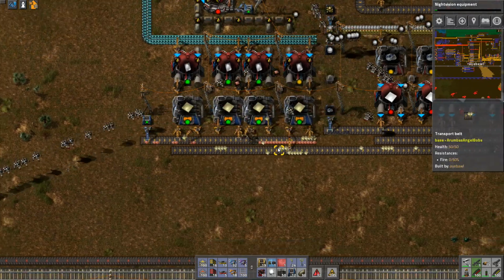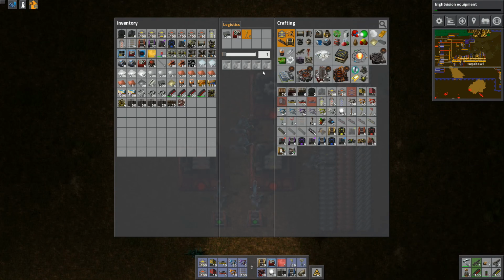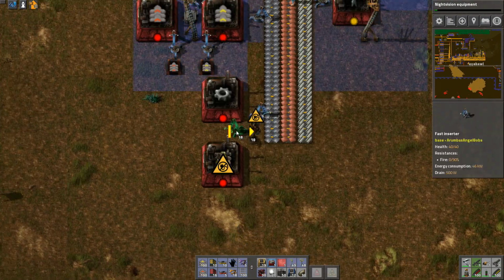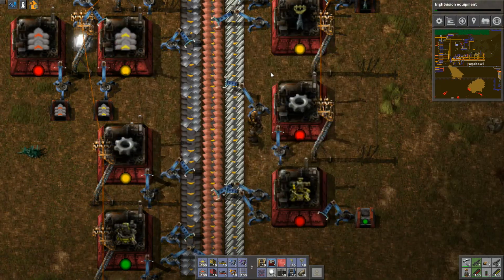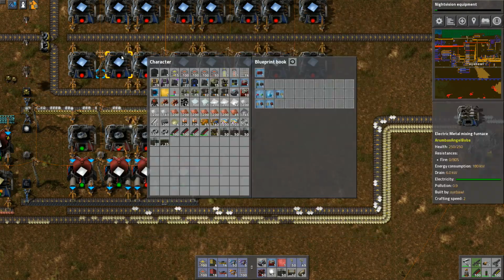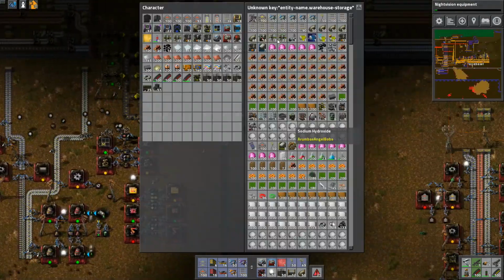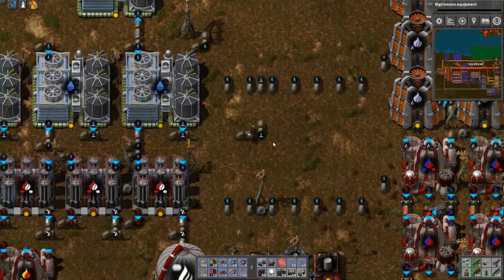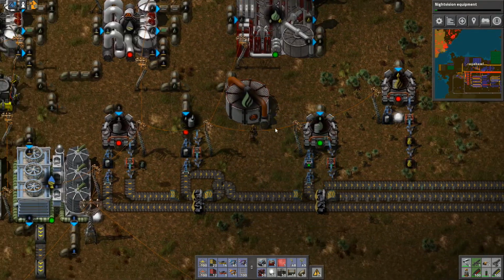Factorio v0.14.22 w/ Arumba's Angel + Bob's Mod Pack - Let's Play e30 4x Speed w/ Commentary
A Let's Play of Factorio v0.14.22 w/ Arumba's Angel + Bob's Mod Pack v1.10 w/warehouse

I'm going to try and build a factory using Angel + Bob's mod, which are major game changing mods...

Angel's mod: Petrochem, Refinery, Smelting changes the way the game handles raw ore mined from the game. Adding a degree of difficulty

Bob's mod: Adds tiers to all the entities in the game more than tripling all the different items you can build within the game.